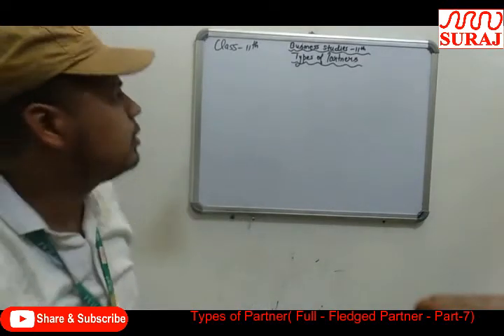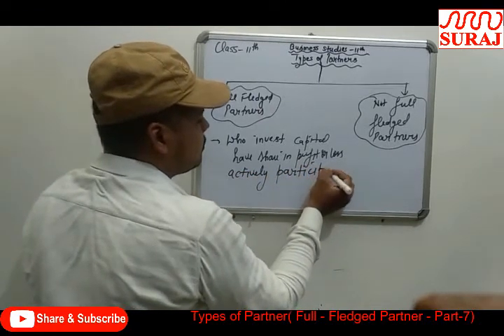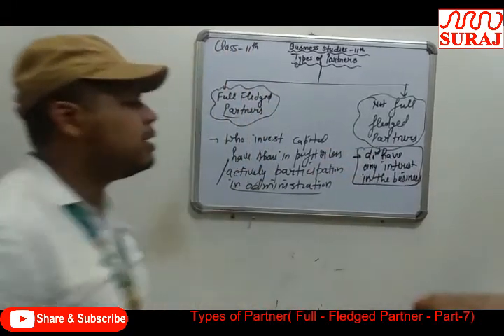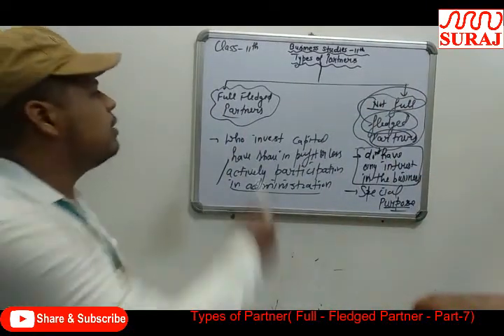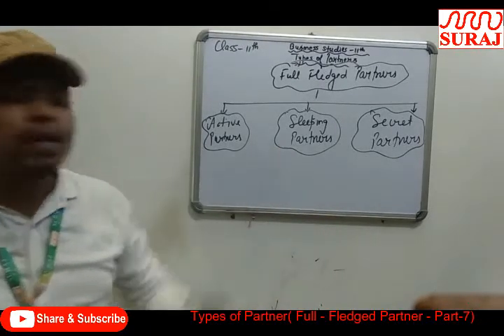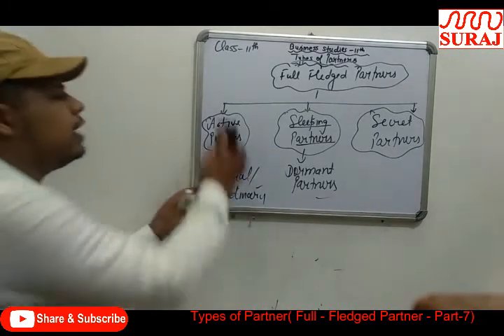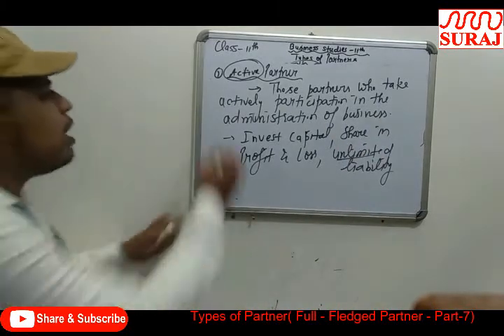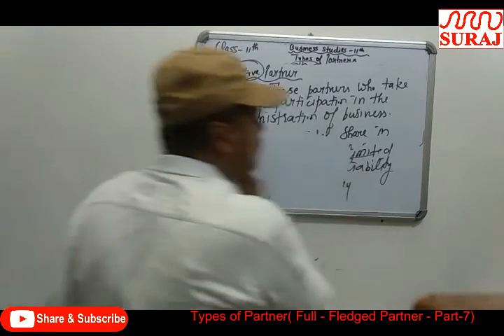SURAJ SCHOOL lClass XI Types of Partner Full Fledged Partner Part 7 l SURAJ EDUCATION GROUP